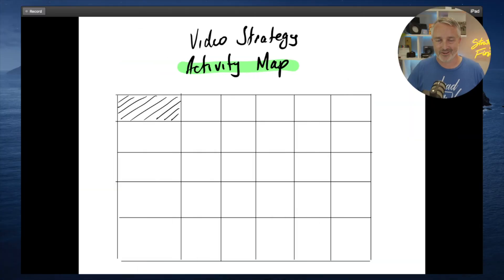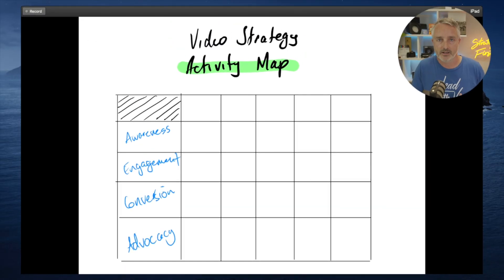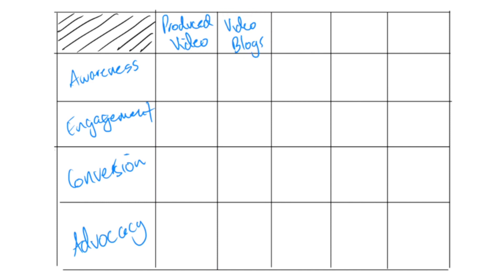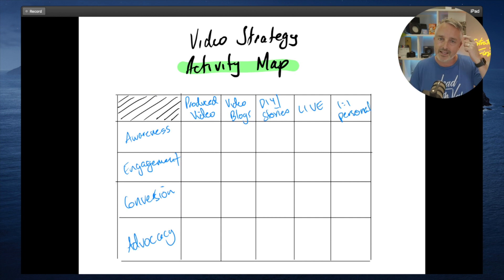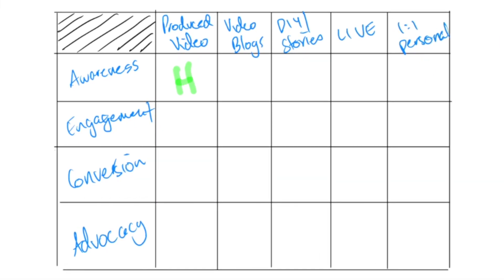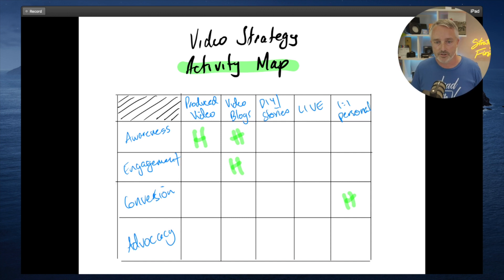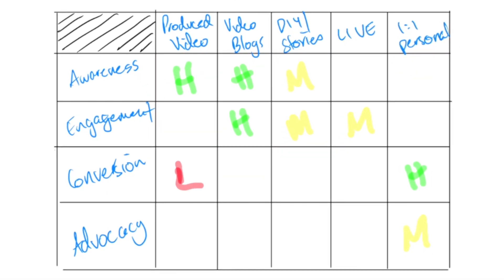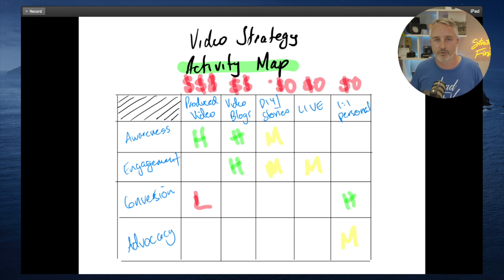How to Plan Video Marketing with Activity Mapping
For many businesses utilizing video marketing in different ways across their marketing and sales channels it can begin to seem like there’s a whole bunch of different video stuff going on, but no clear idea of where each piece fits into the bigger picture.

This is why, as video strategists, or video marketers I recommend taking the time to create a video marketing activity map, as part of your overall marketing plan.

Watch the video as I show you what this could look like for your business.